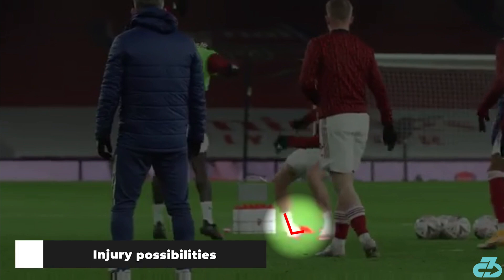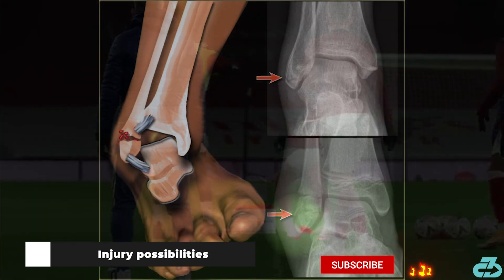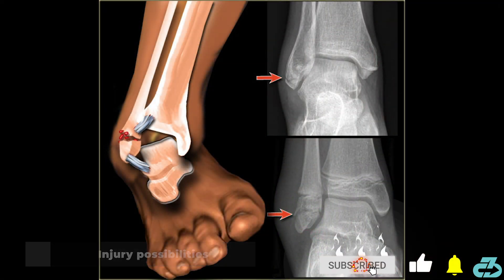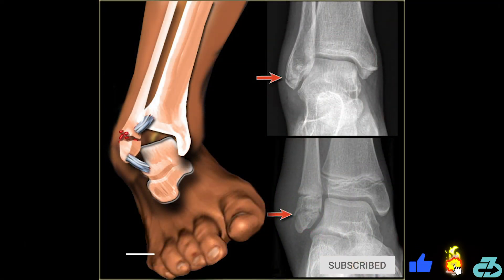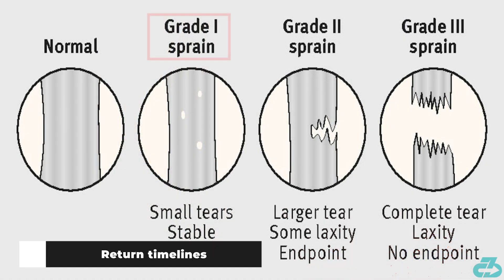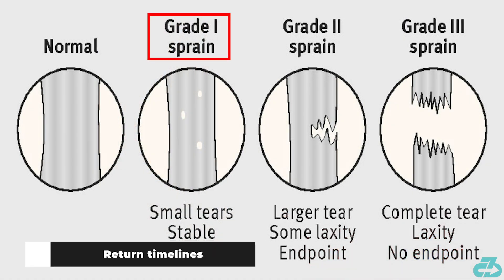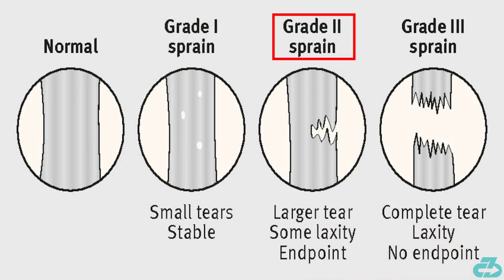Expert explains Gabriel Martinelli ankle injury possibilities & timeline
Football (soccer) sports med expert Dr. Raj, DPT explains Arsenal starlet Gabriel Martinelli ankle injury that he picked up during warm-ups leading up to the FA Cup match vs Newcastle, with a focus on Martinelli injury possibilities and return timeline scenarios | Expert explains Gabriel Martinelli ankle injury possibilities & timeline | Expert injury analysis

For reference, I’m a DPT (Doctor of Physio), sports scientist, researcher, football (soccer) coach, mindfulness enthusiast and owner of 3CB Performance —providing sports medicine, performance, and mindfulness services online and in-person at clinics in West LA and Valencia, CA.

Here’s a table of contents, header (sub headers):
- 0:00 What happened
- 0:12 Injury possibilities
- 0:22 Return timelines
- 0:34 Some good signs
- 0:56 Outro